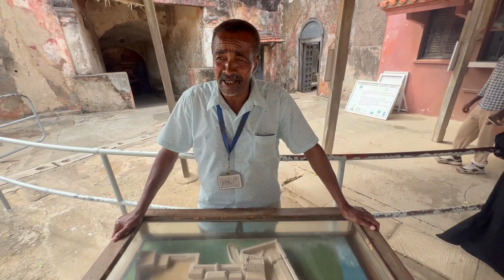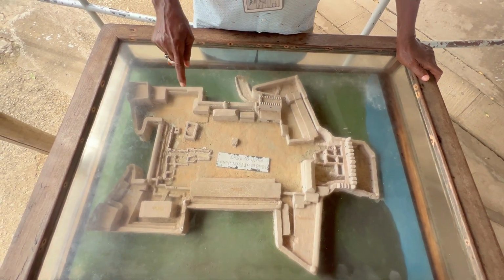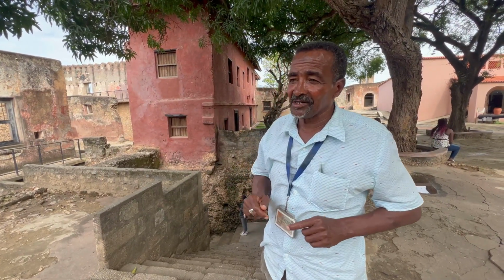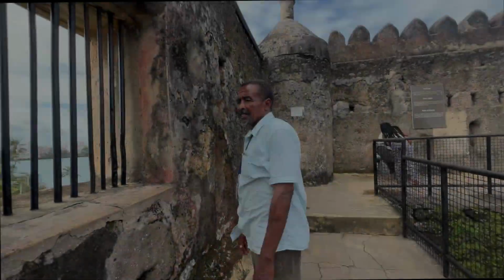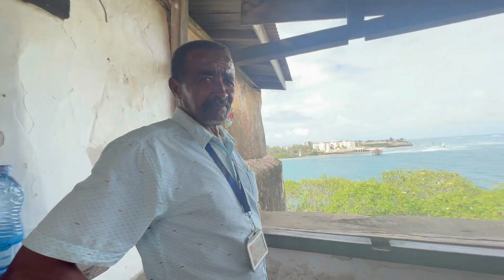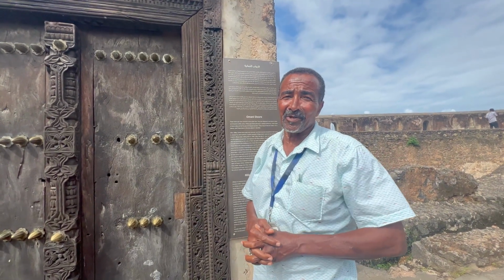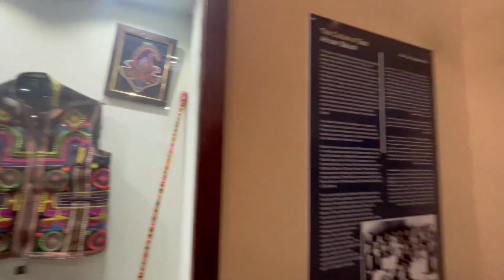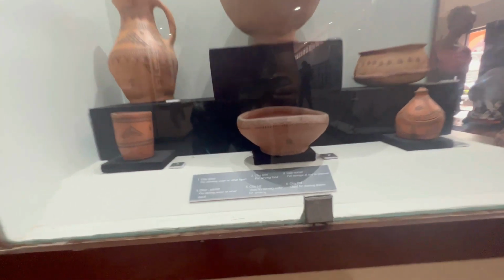A history of more than 400 years old fortress, FORST JESUS in Mombasa, Kenya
A one of UNESCO World Heritage Site. it was built between 1593 and 1596 by order of King Felipe II of Castille, who also reigned as King Filipe I of Portugal and the Algarves, to guard the Old Port of Mombasa. Fort Jesus was the only fort maintained by the Portuguese on the Swahili coast, and is recognised as a testament to the first successful attempt by a Western power to establish influence over the Indian Ocean trade.